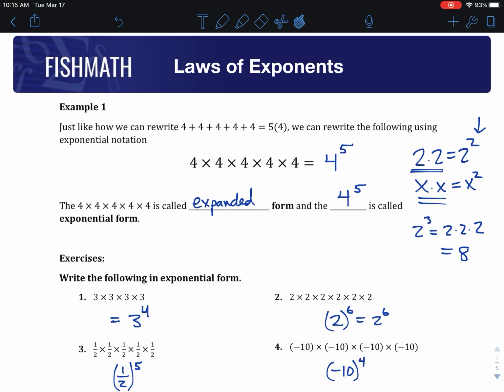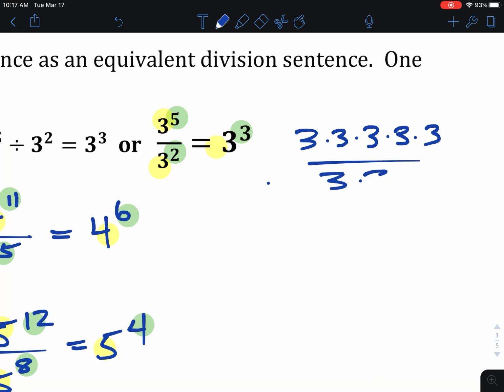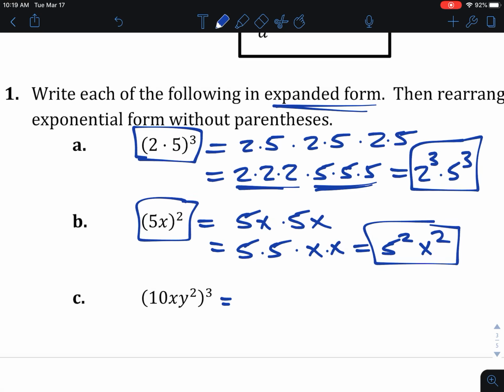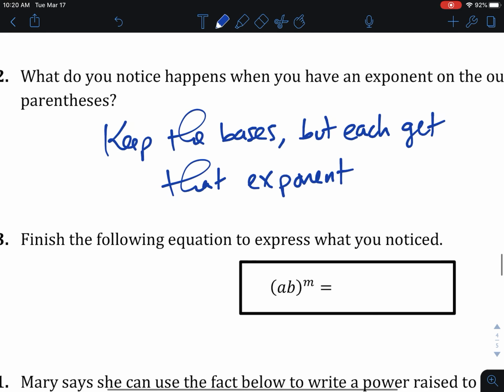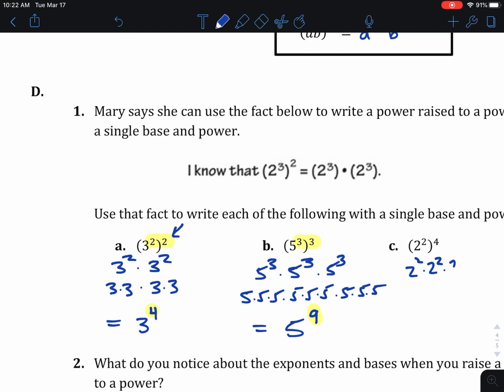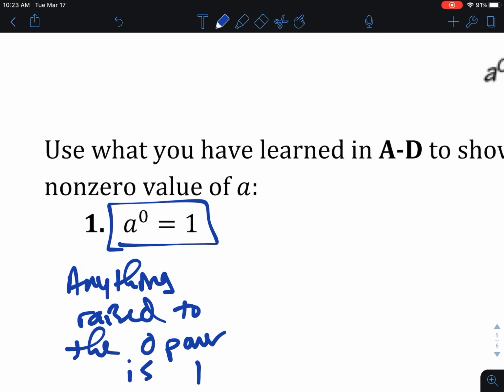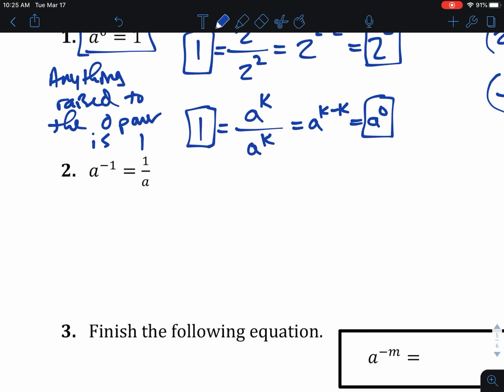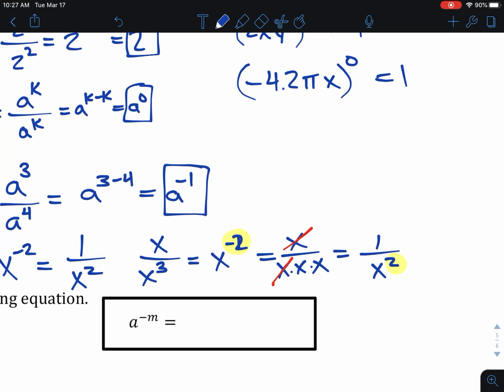Exponents - Laws of Exponents - FishMath.com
In this video we look at some laws of exponents